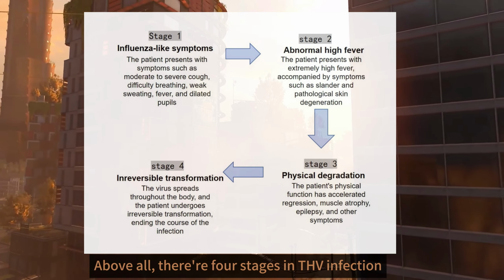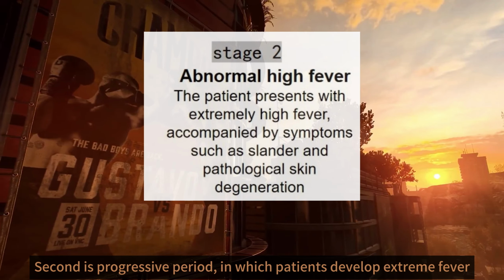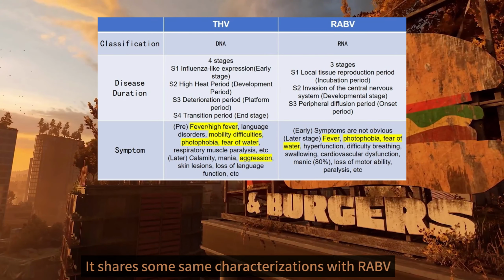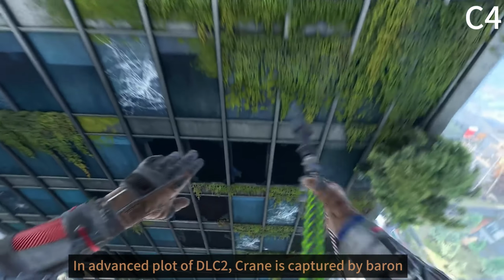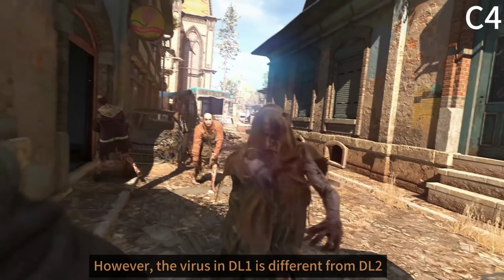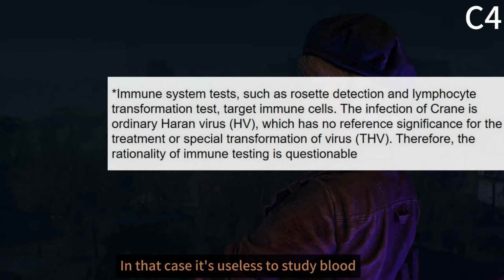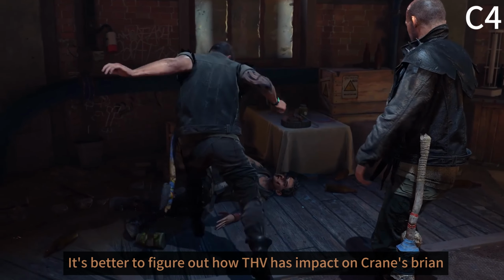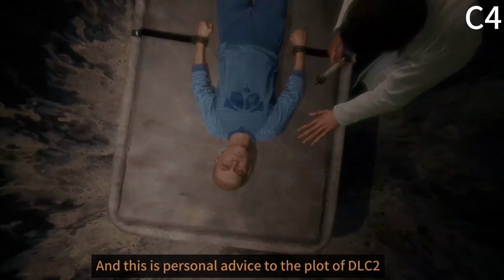[Dying Light 2] Is it really dangerous in Villedo? What is THV?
this video is a introduction video regarding THV and DL2
If you like it, comment pls
voice: Aiden Caldwell(AI/ Chinese CV)
modelling: so-vits-4